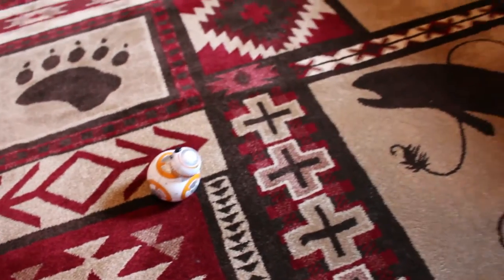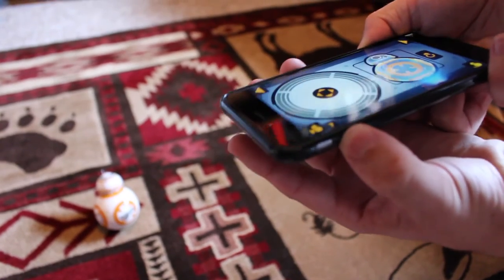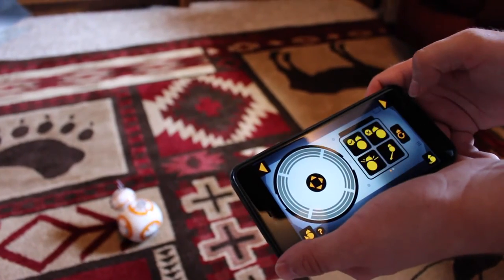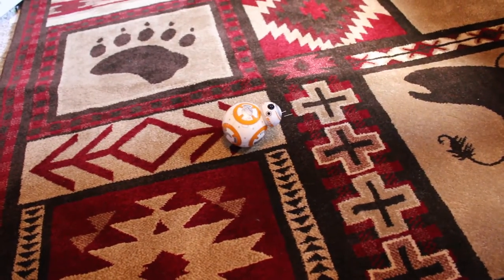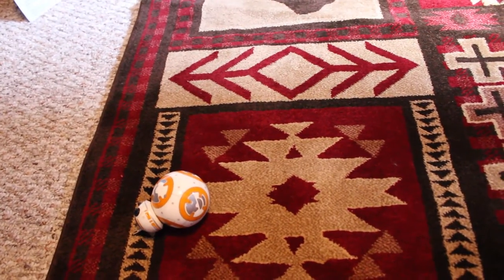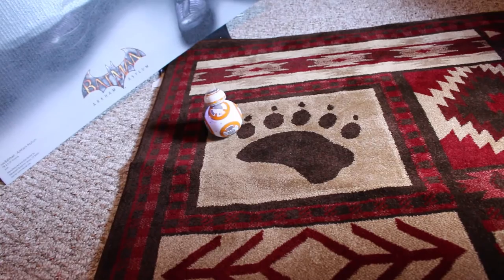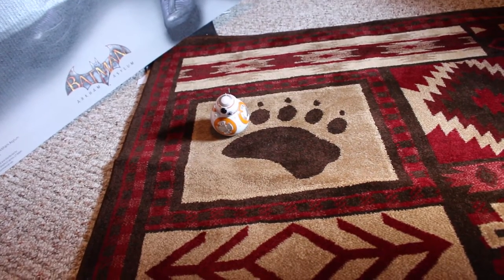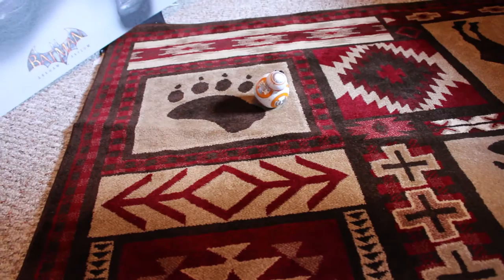Showcasing Sphero's BB-8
Here is a short demonstration on how the Sphero BB-8 Controls.

Check back for a link to my Blog to my blog where I compare the Sphero BB-8 to Hasbro's.

Check out my blog where I compare the Sphero BB-8 with the Hasbro BB-8